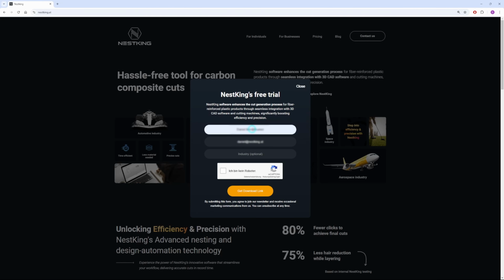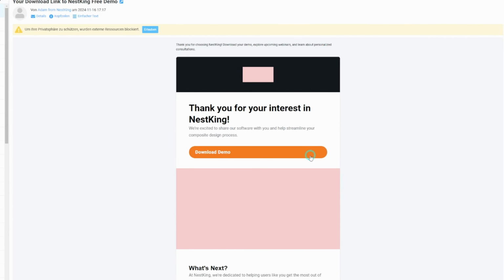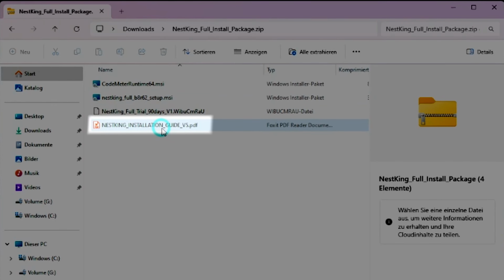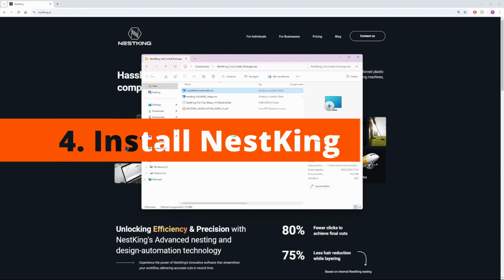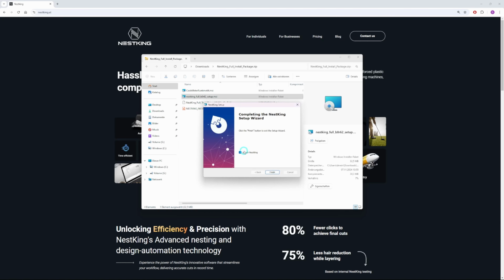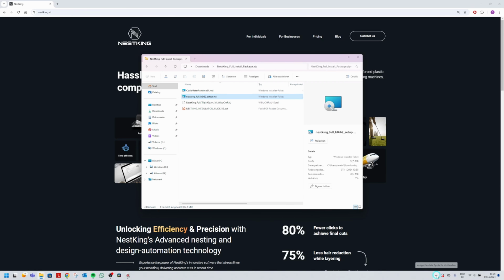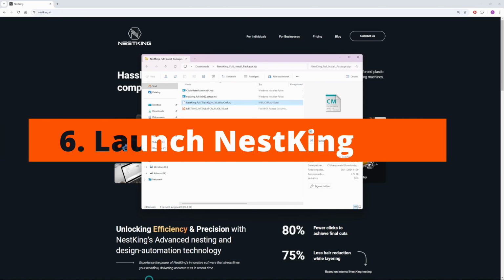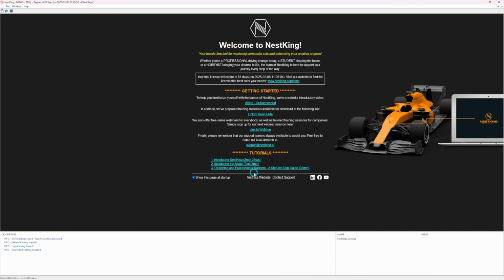How to install NestKing - Step-by-step Guide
Welcome to the official NestKing installation guide! In this video, we’ll walk you through the simple steps to get NestKing set up on your system. Follow along to learn how to download, install, and configure NestKing so you can start optimizing your composite design process.

NestKing is designed to make composite design easier and more efficient.